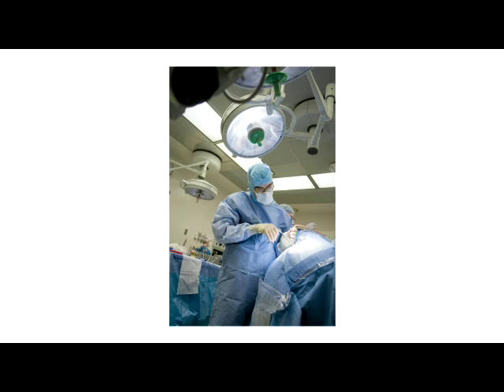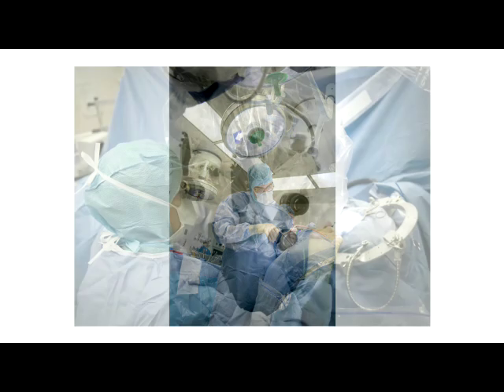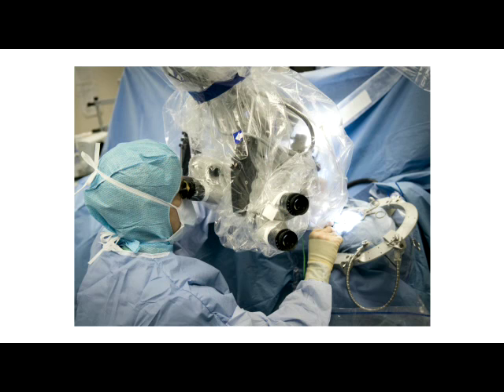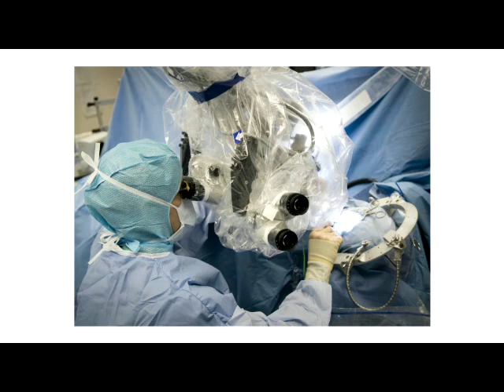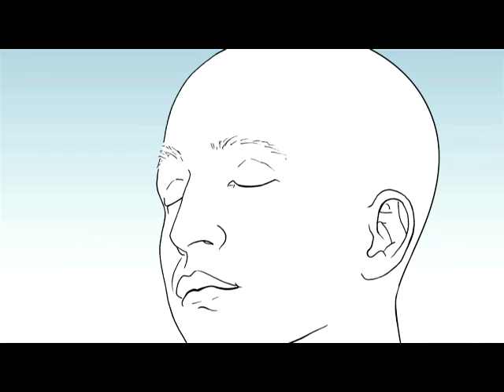Endoscopic, Minimally Invasive Brain Surgery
You may think that brain surgery is always a huge operation with a large incision and scar, but many times the procedure can be performed using minimally invasive techniques. MUSC Neurosurgeon, Dr. Alex Vandergrift, discusses minimally invasive brain surgery using a small instrument called an endoscope that can remove certain types of tumors, or perform a biopsy with tiny incisions through the nose or eyebrow.  Often patients can go home the same or next day.